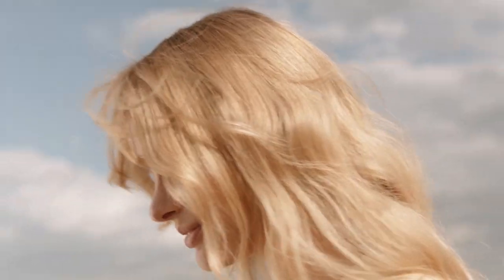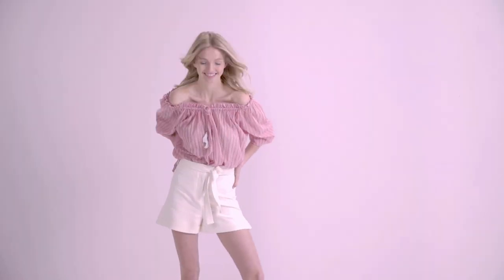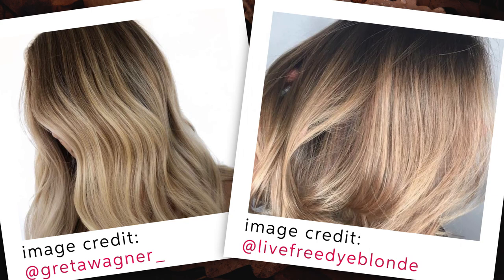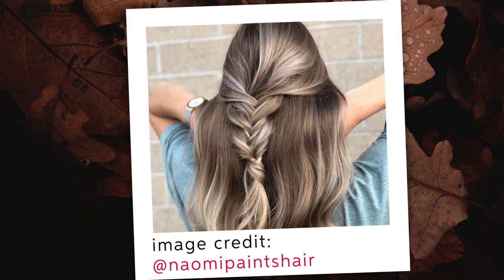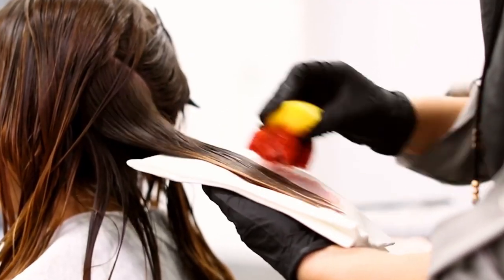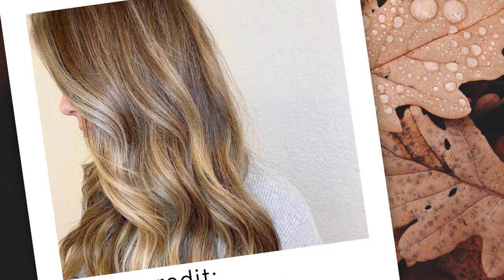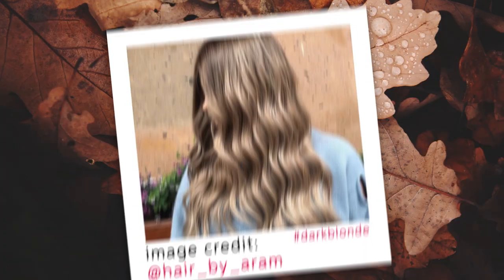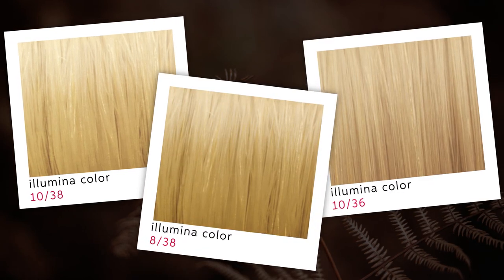How to Create Dark Blonde Hair with Zoe Irwin | Wella Professionals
So many shades of blonde, so little time. The blonde hair spectrum is endless and you should know; your clients have tried everything from Cali Balayage to golden babylights and even gone full-on bronde. Now they’re ready for a fresh new hue to enjoy, and you are looking to boost your blonde color portfolio.

Make way for dark blonde hair, the versatile in-between shade that suits almost everyone.

Sitting somewhere in the middle of the light brown and blonde color spectrum, dark blonde is a soft and subtle shade.

Whether warm or cool, dark blonde suits most skin tones and can be worn alone or with hints of other multi-tonal hues, making this the hard-working shade you’ll love to experiment with.

If you have a client who wants to go from light to dark blonde, you should do this transition really softly.

Use Perfecton/3 to stain the hair gradually. Once you get the right undertone, introduce really fine pieces in foils, like babylights, to give a multi-dimensional effect by using Illumina Color 7/7, 7/31 and 8/37. You can add a few lighter tones of 10/36 around the face to keep the transition even softer.

To freshen up a natural dark blonde, introduce warmers tones such as ILLUMINA COLOR 10/38, 10/36, 8/38, keeping the tones really delicate but still with some substance.
Keen to find out more tips and tricks and blonde hair color ideas?

Sign up to E-Education to discover our new educational platform and online seminars